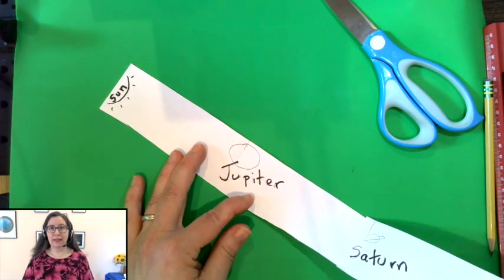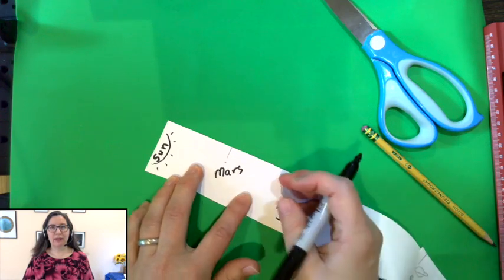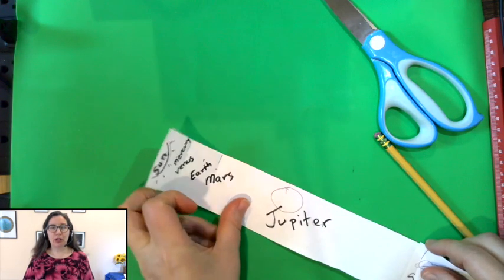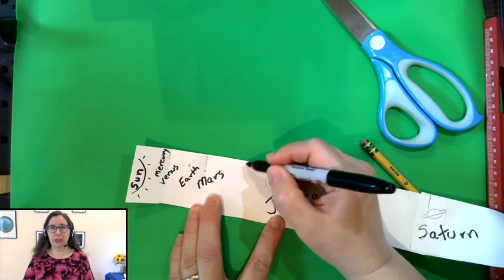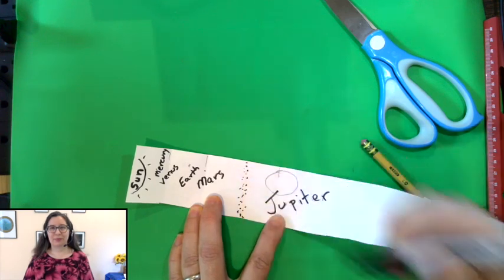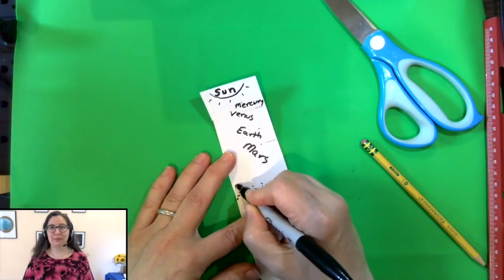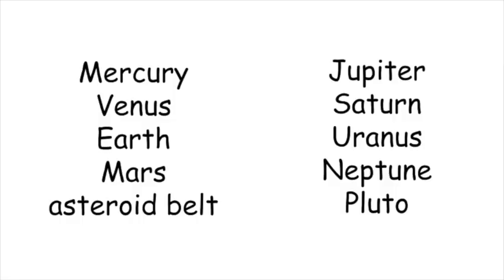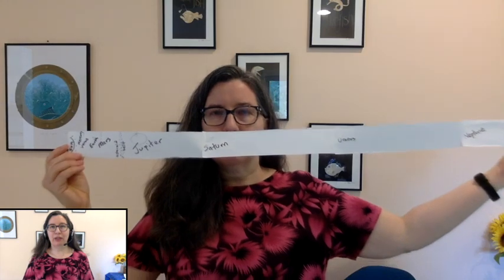Make a Scale Model of the Solar System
This video is about Make a Scale Model of the Solar System